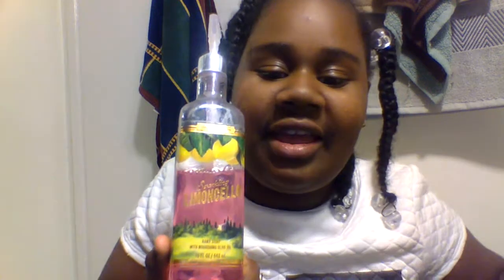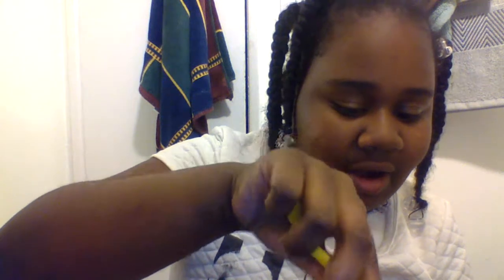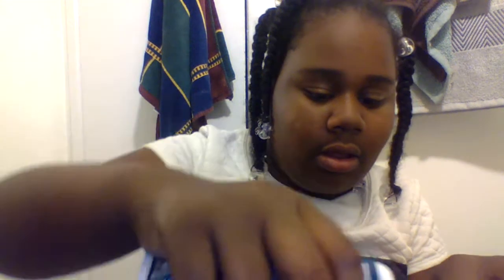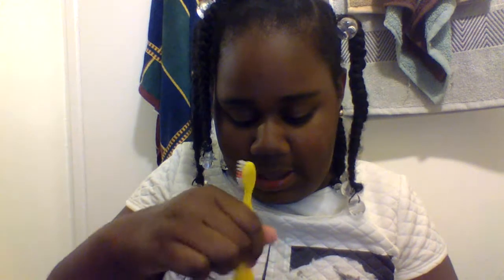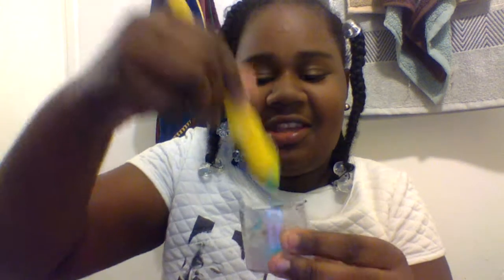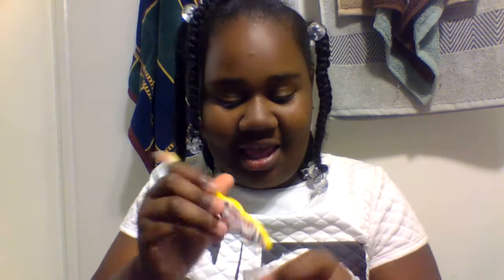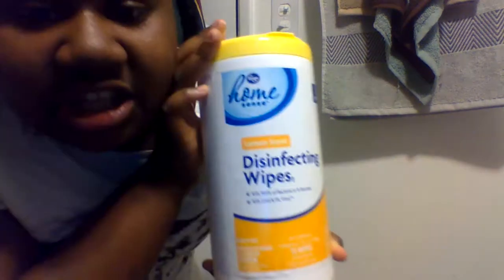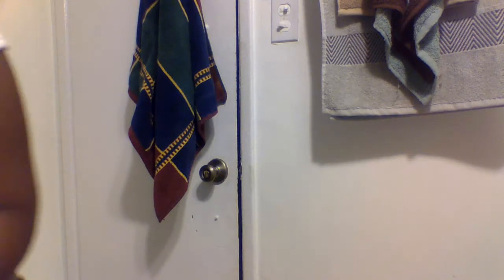how to make slime with 4 ingedents (read description )